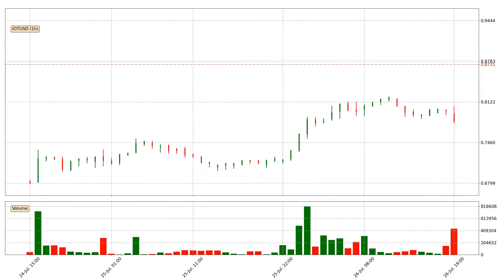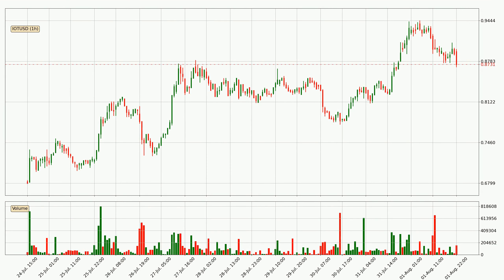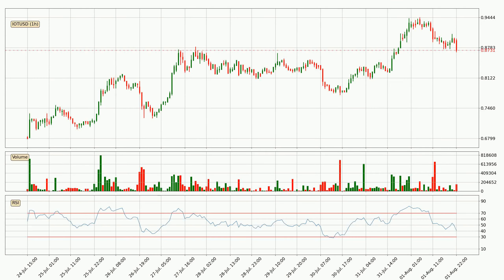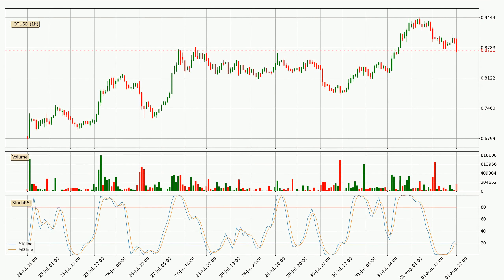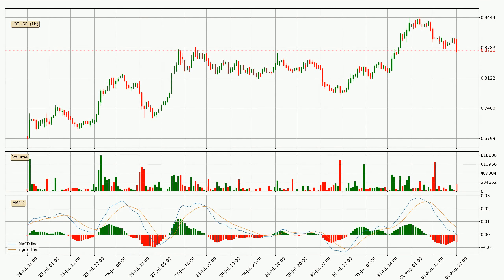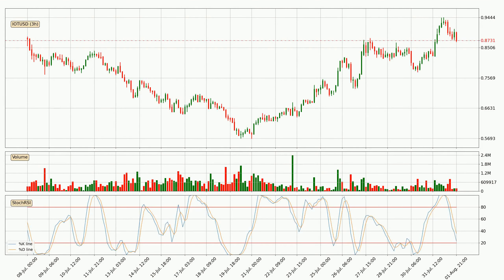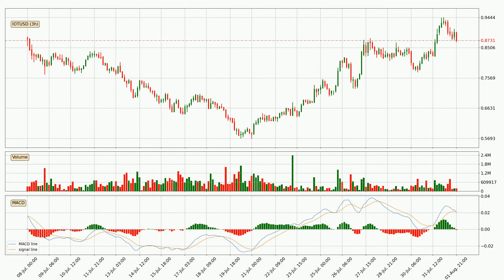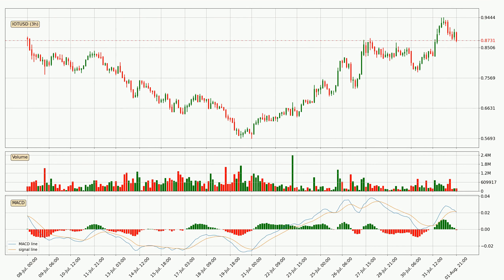Price Down With 3.7% 🔻 For IOTA. What Follows Next For IOTUSD? | FAST&CLEAR | 01.Aug.2021